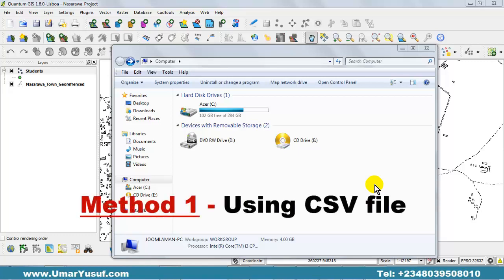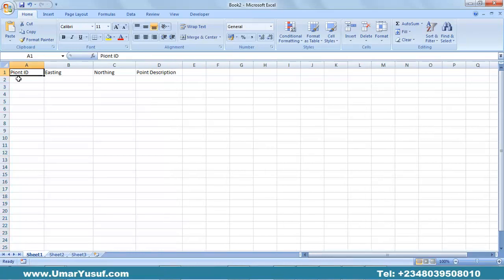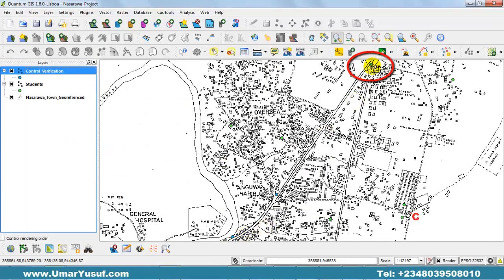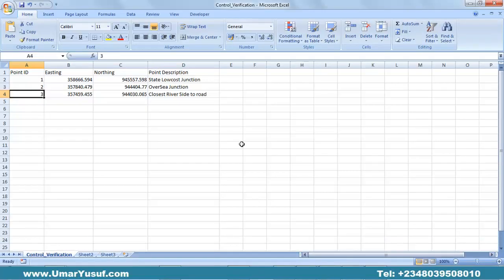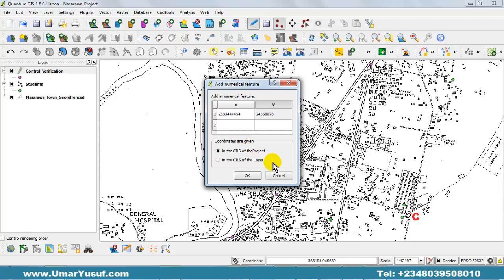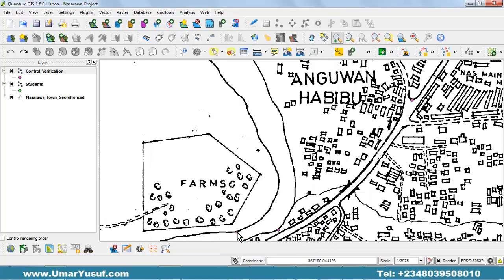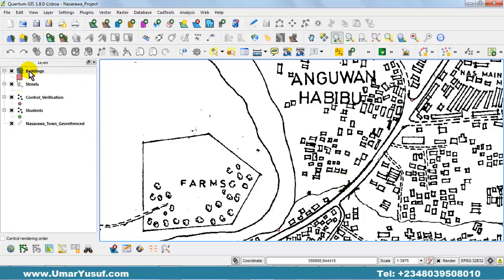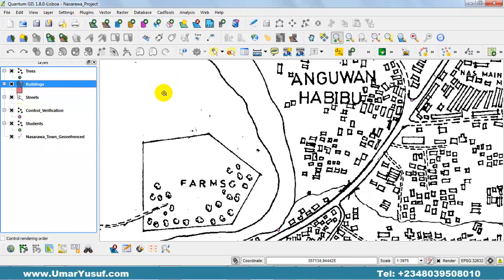GIS Lab Practice video-9 {Creating Shapefiles (Point, Line, and Polygon) And Attribute Data}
In QGIS, from "Layer" menu select "new shapefile layer". In the "New vector layer" box, select your required layer type (point, line or polygon), assign the CRS, name the attributes (this optional, QGIS allow you to add attributes as you are digitizing). Then click on "Ok". You will now browse your folder (where you intend to save the shapfile), name the shapefile and save. Congrats! You have just created your first shapefile. Repeat the process to create more shapefile for all the features you intend to analyse spatially.